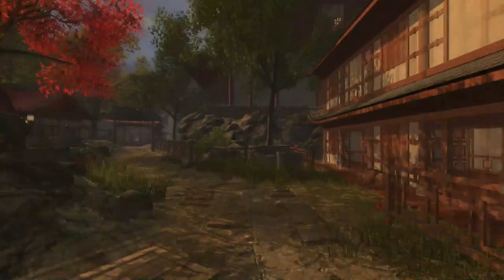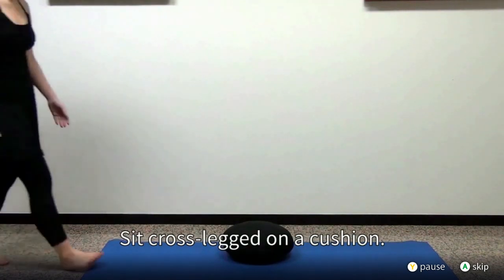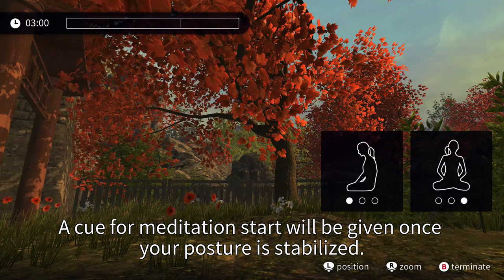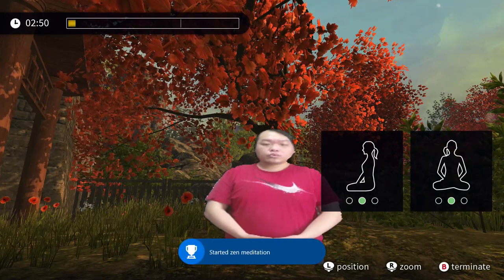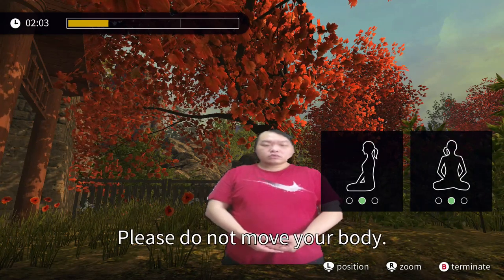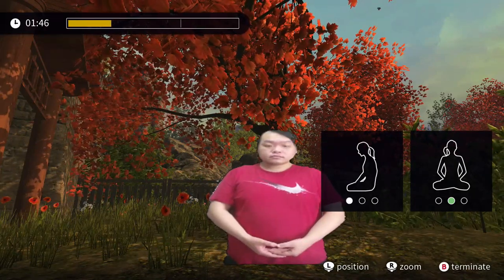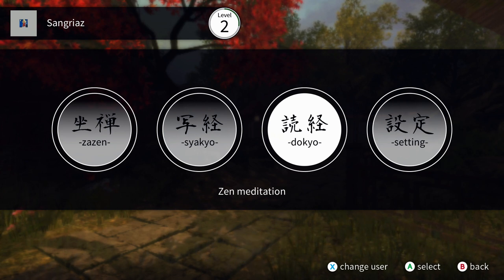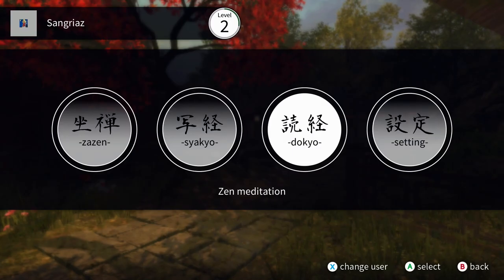ZAZEN - Meditate Like a Pro (Xbox One)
In this video, we show gameplay from ZAZEN for Xbox One. Video was Recorded and Voiced by The Hidden Levels one and only Sangriaz. Review copy was provided to us by the developer and/or publisher.

Why do not you try Zen meditation in Oriental garden?

Do you sometimes feel distracted, pressed and fidgety, and have negative feeling in your mind in your daily life, work, and relationship? That's when you practice zen meditation.

Kinect is necessary to play.

Title: ZAZEN
Developer: Nangok Software
Publisher: Nangok Software
Platform: Xbox One
Release Date: June 7th 2017